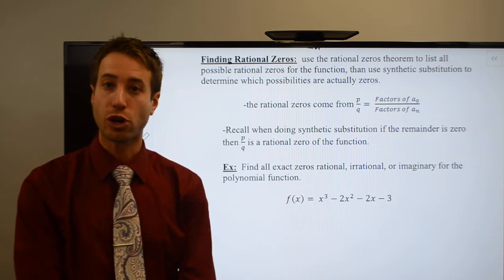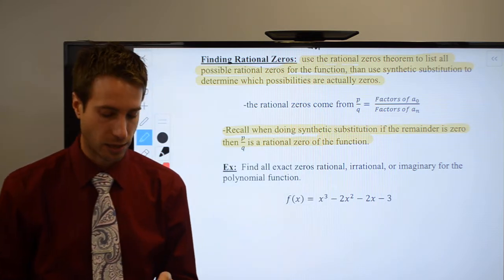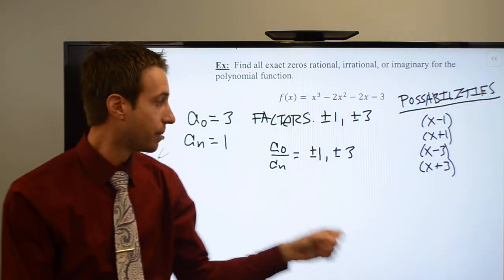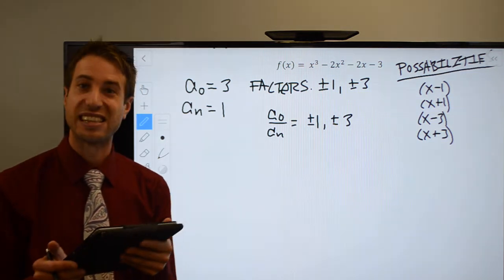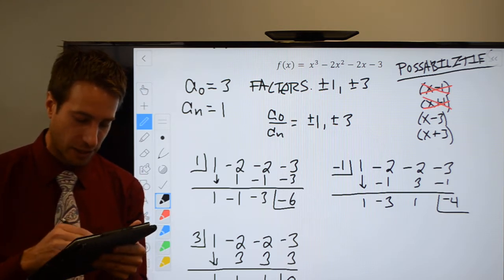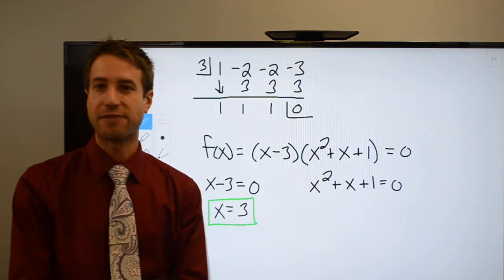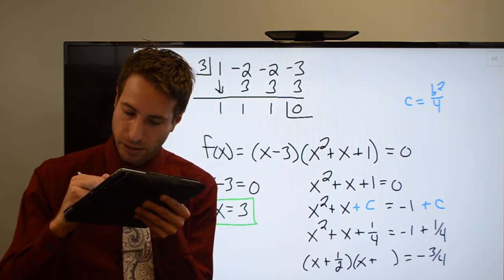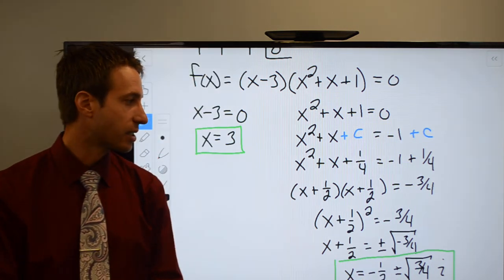Rational Zeros Theorem Part 3